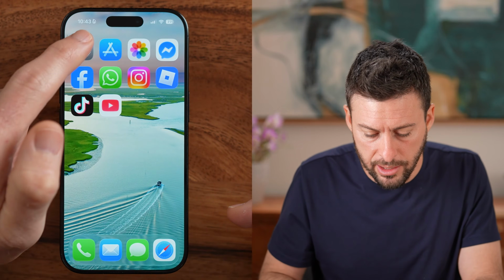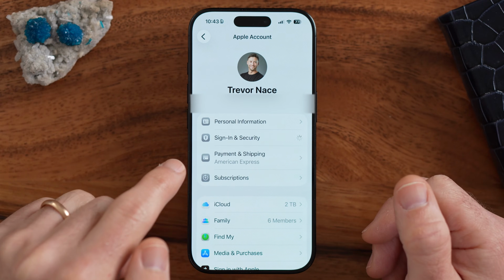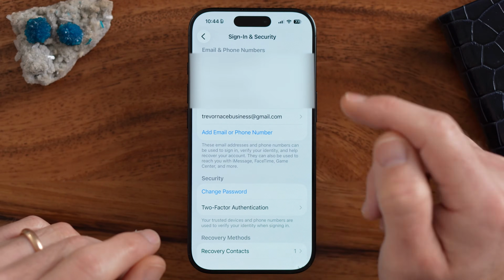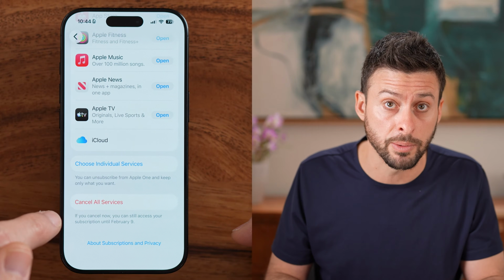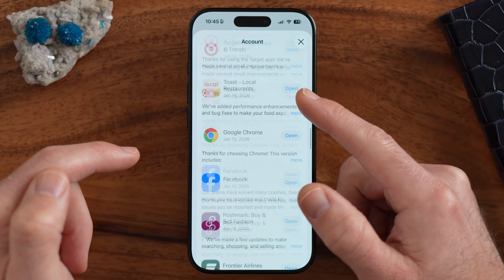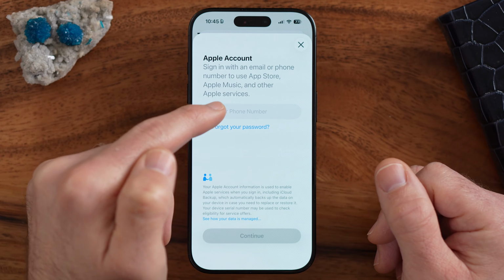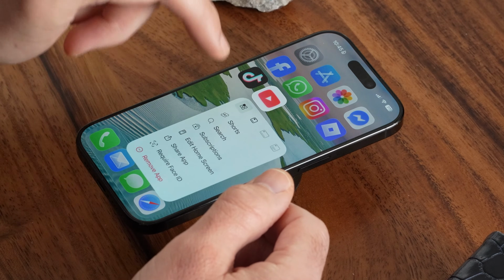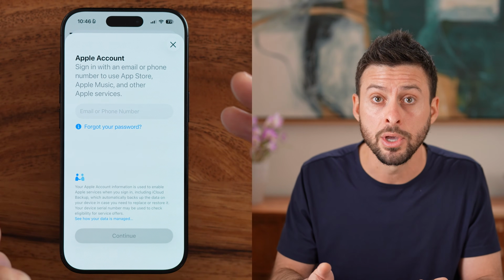How To Change Apple ID Account In App Store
Here's how to change your Apple ID account in the App Store if you want a different account associated with your iPhone.